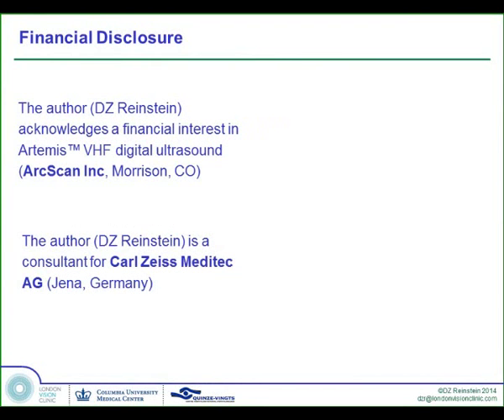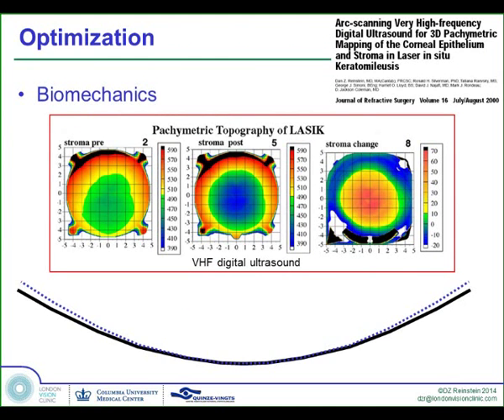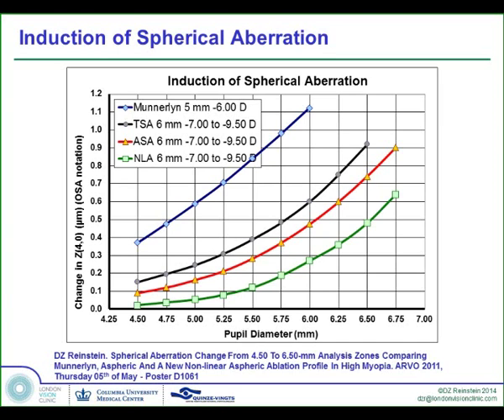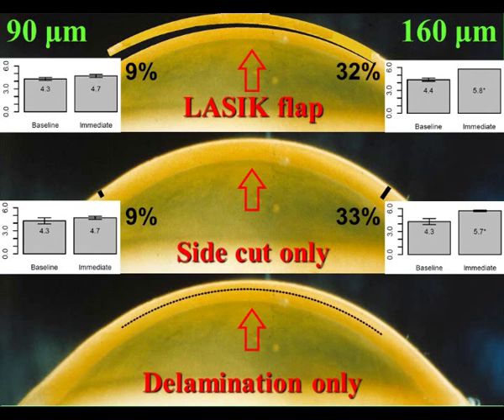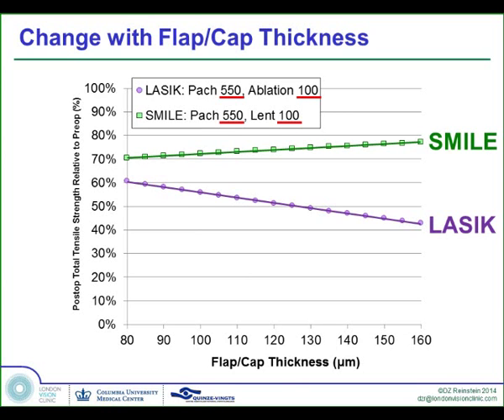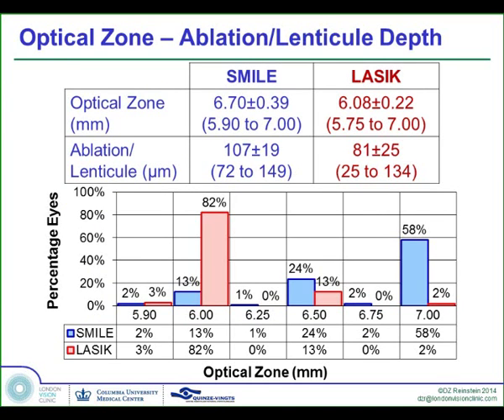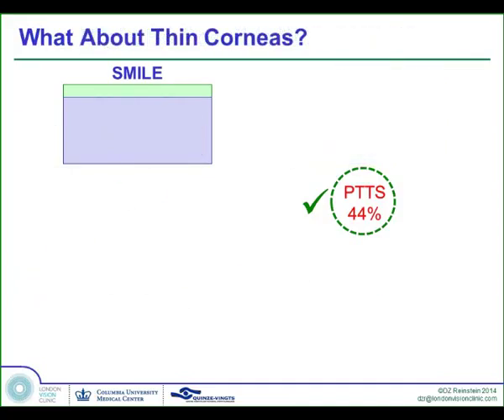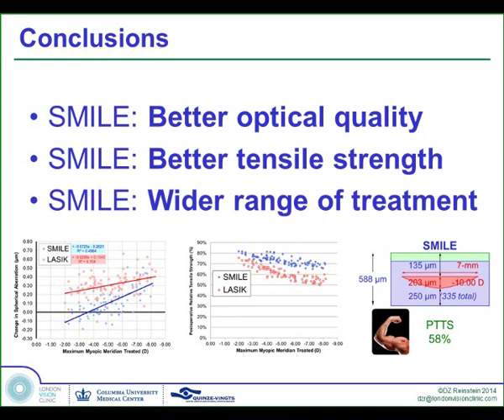Comparison of spherical aberration induction between SMILE and LASIK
Video of the presentation given by Prof Reinstein at ARVO 2014 comparing spherical aberration induction with SMILE and LASIK.

As stronger anterior stromal lamellae are preserved in SMILE, optical zones can be safely increased to improve spherical aberration control while still leaving postoperative relative corneal tensile strength higher than for an equivalent modern aspheric LASIK procedure.